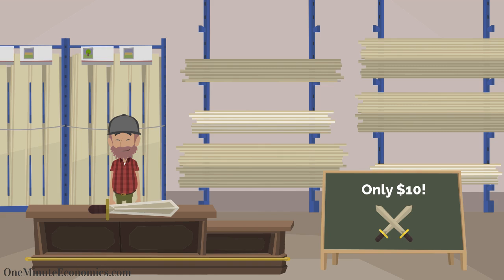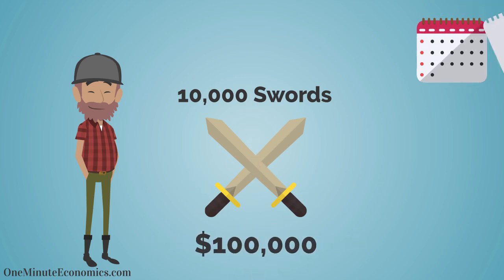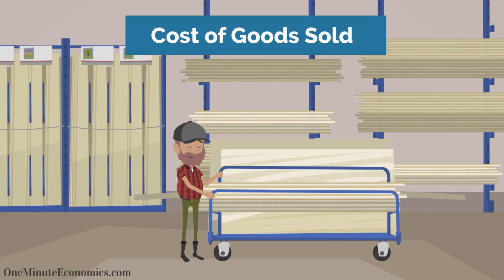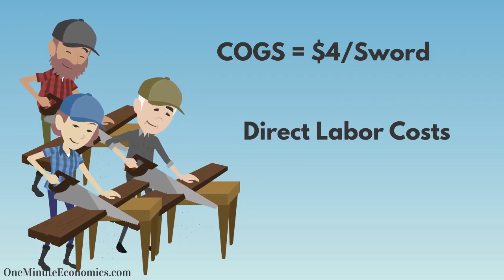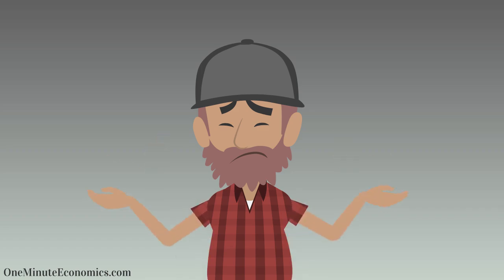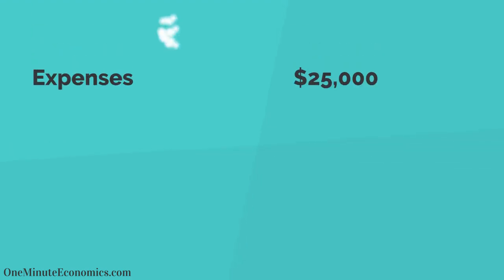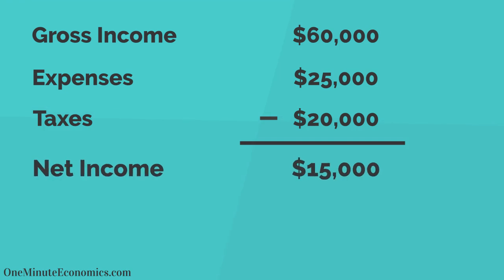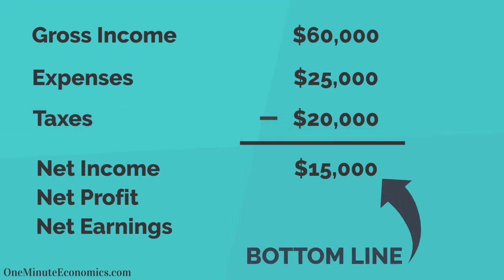Revenue vs. Gross Income/Profit/Earnings vs. Net Income/Profit/Earnings (Bottom Line) in One Minute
Are "revenue" and "income" terms one can consider interchangeable?

Is it okay either way if you say "income" or "profits"... or what about "earnings"... and what is the difference between gross/net when it comes to them?

Unfortunately, confusion abounds when it comes to analyzing a company's revenue, its gross income or its net income (also known as its bottom line). Adding terms such as profit or earnings to the mix and figuring out when/if you should use those makes matters even more confusing for most people.

This video explains everything in a way that won't make your head hurt.

We will simply analyze Tom's one-man business and see how much revenue he generated last year. Unfortunately for him, he won't get to keep all that money, so we will subtract the cost of goods sold so as to calculate his gross income (or profit, or earnings... either option is okay in our case). Finally, he doesn't keep that money either, so we will ultimately have to also calculate his net income, something many analysts refer to as the bottom line.

That's really all there is to it.

You don't have to memorize the terms in a robot-like manner, the name of the game is understanding the journey from revenue to net income. This video explains just that :)